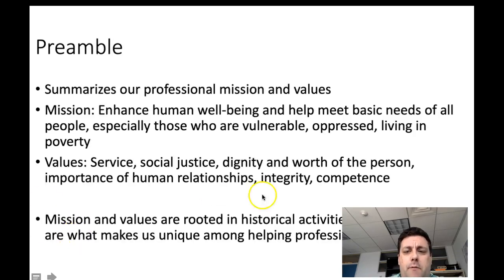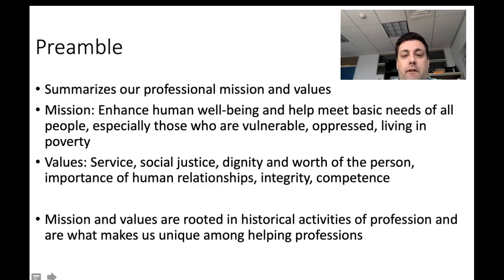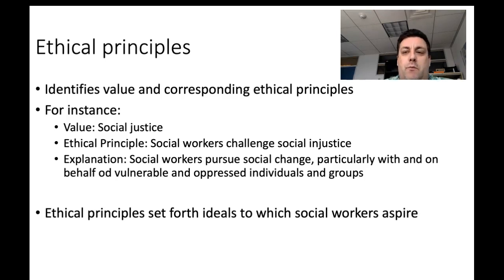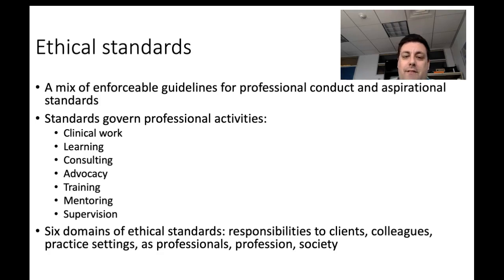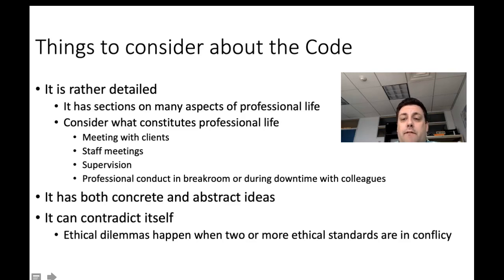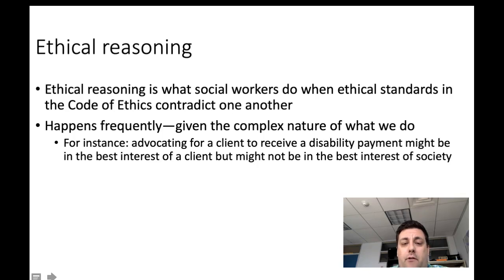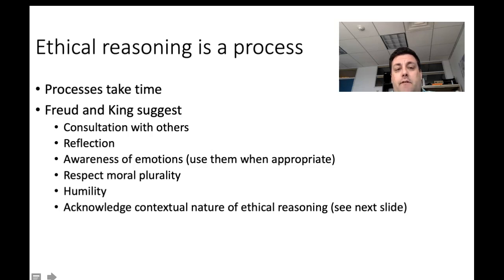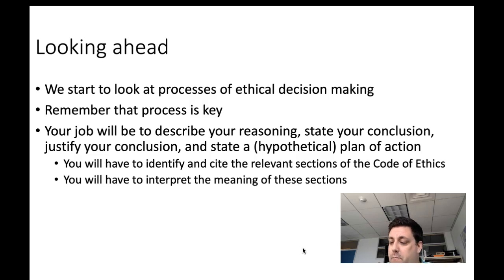Introduction to ethical reasoning